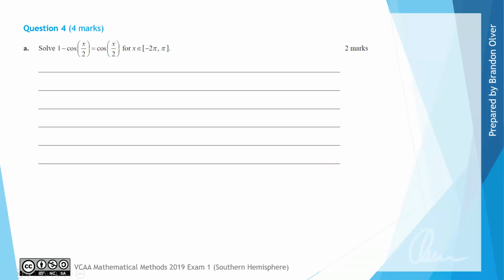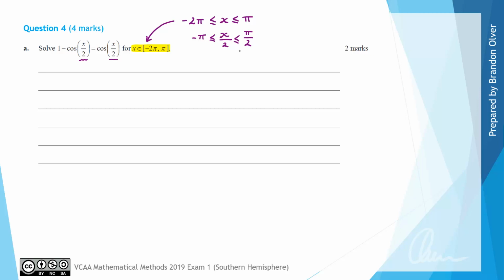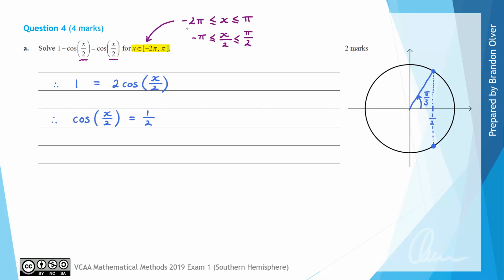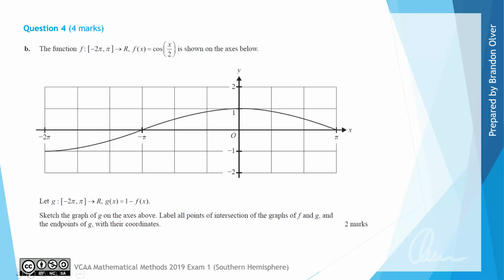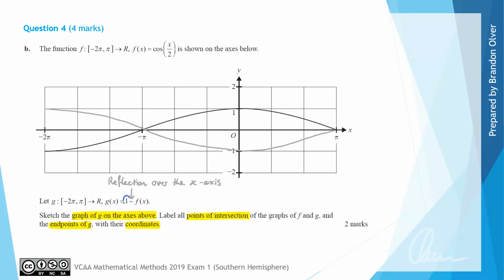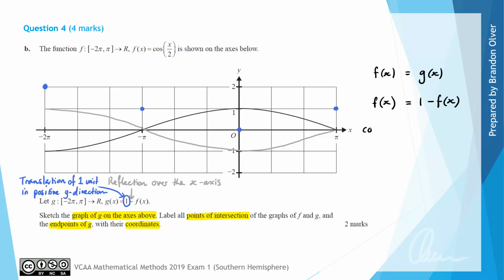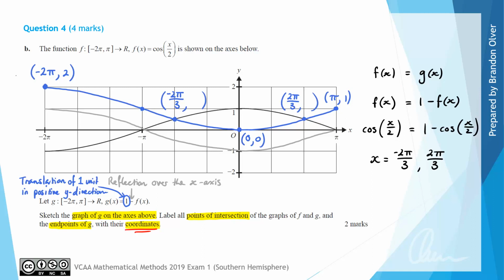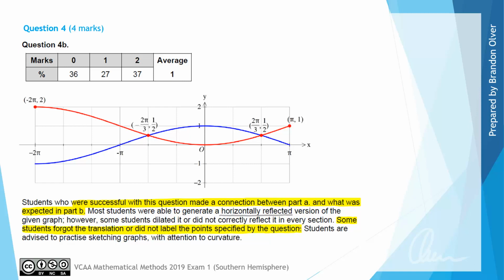VCAA Mathematical Methods 2019 SH Exam 1 - Question 4